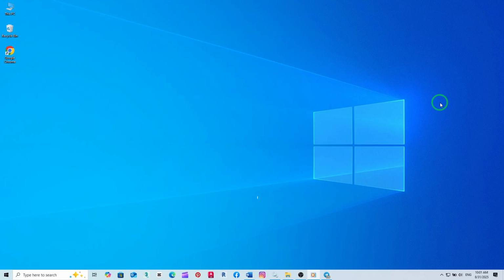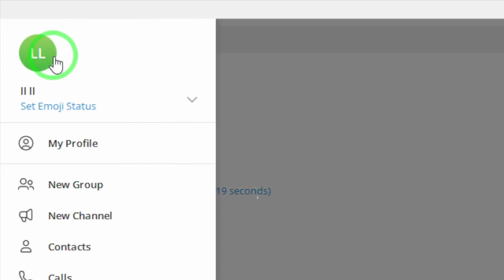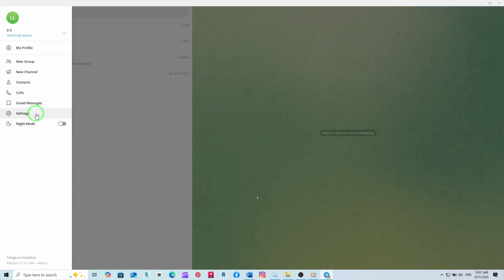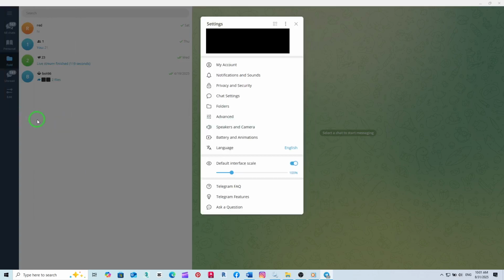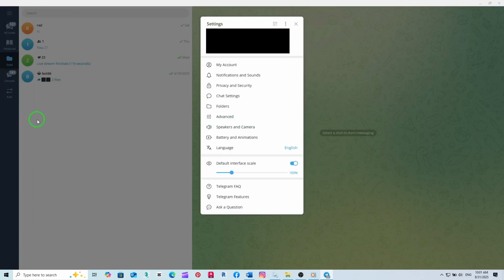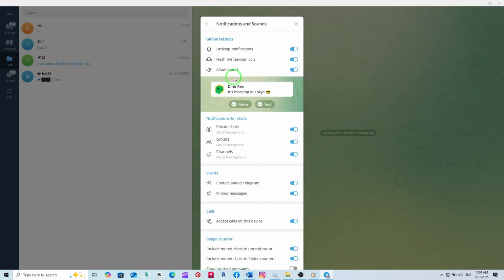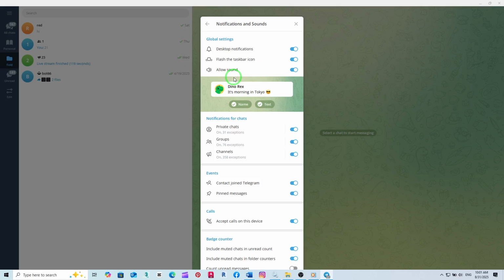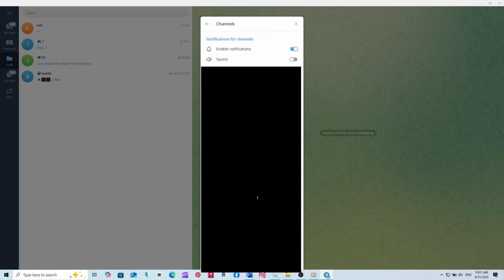How To Disable Notifications For Channels On Telegram App On PC (New Update)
Learn how to disable notifications for channels on the Telegram app using your PC in the latest update. This quick guide will help you stay distraction-free by turning off unwanted channel alerts with just a few clicks.

Steps:

1. Open Telegram app

2. Click on the three lines at the top of the page

3. Enter to Settings, then Notifications and sounds

4. Click on Channels

5. Disable notifications-

Chapters:
00:00 Intro
00:12 Soultion
01:05 Outro